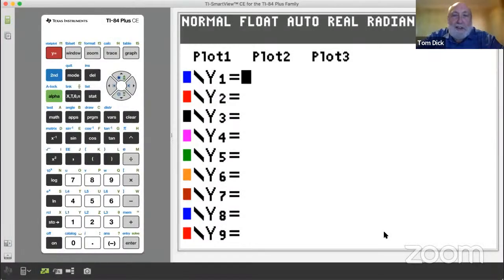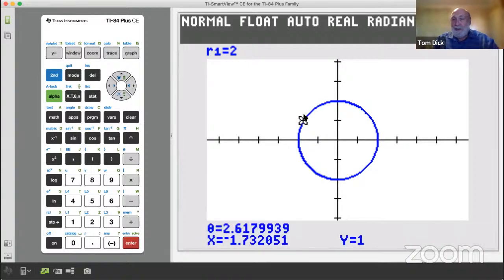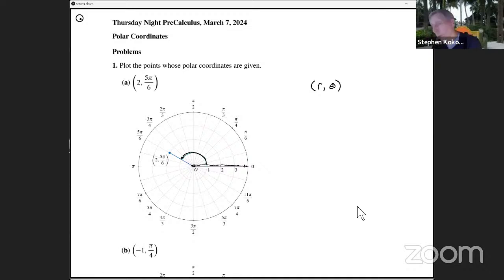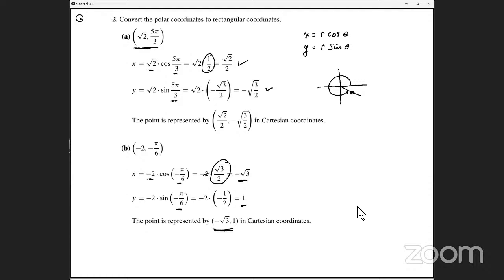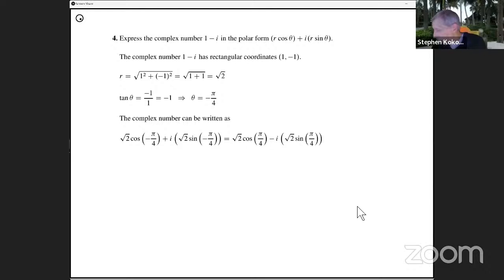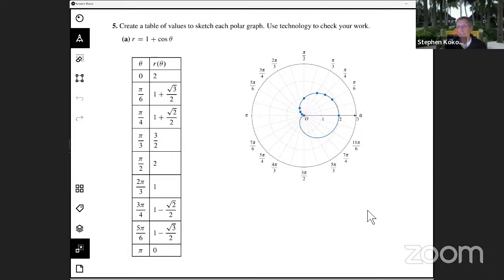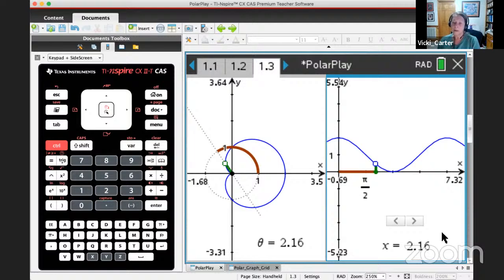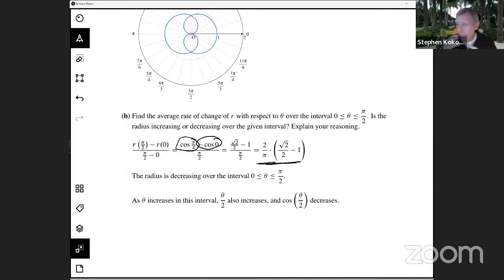Out and Around: Intro to Polar Coordinates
Polar coordinates and functions are introduced in AP Precalculus. We will explore graphing and equations in polar coordinates at 8 PM (ET) on March 7 with Vicki Carter, Steve Kokoska and Tom Dick. Prior to the session, download the student document containing a set of practice problems which will guide the live session. Also linked below is the teacher document containing EK's and solutions for the problem set. Have your students work the selected problems then join us live for a discussion of these interesting problems and some bonus calculator skills.